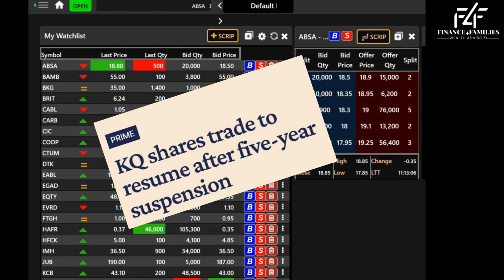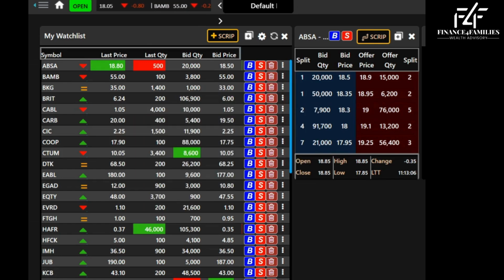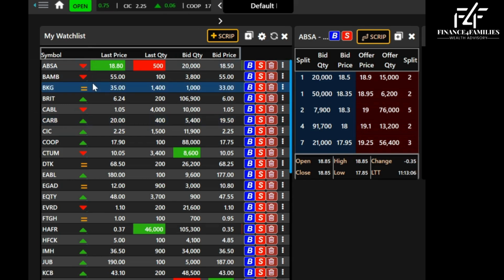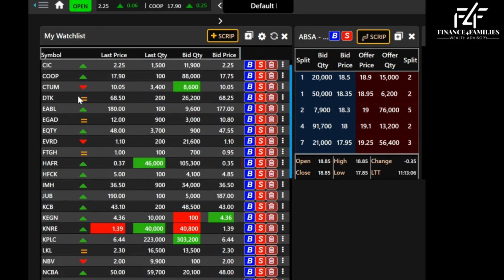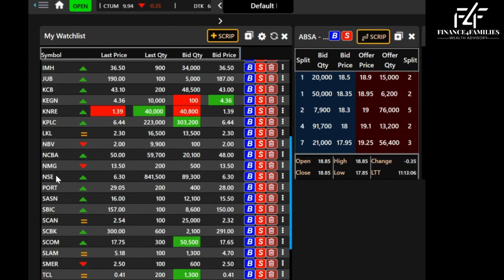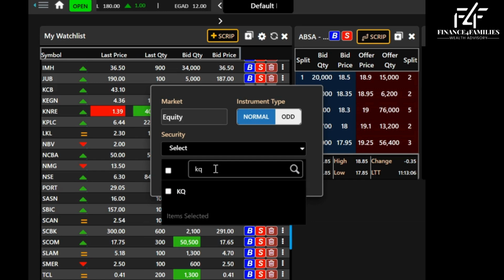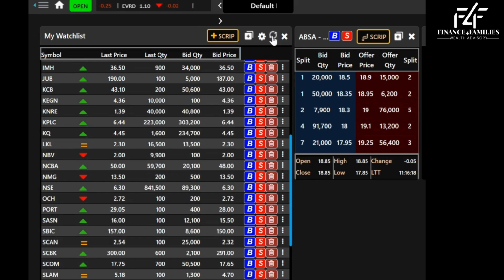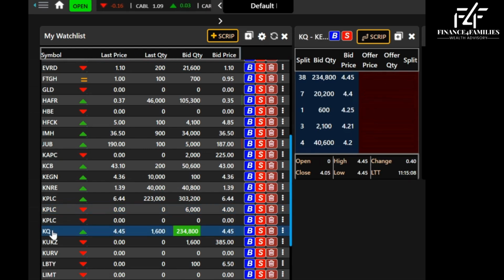Kenya Airways (KQ) Stock is Back! Here’s How to Add It to Your Watchlist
Kenya Airways (KQ) is back trading on the Nairobi Securities Exchange (NSE) after over 4 years of suspension! But if you’re logging into your online trading platform and can’t find KQ on your watchlist, don’t worry—I’ve got you covered.

In this video, I explain:
✅ Why it might be missing from your watchlist.
✅ A step-by-step guide on how to add it to your watchlist so you can start tracking its performance today.

Whether you’re a seasoned investor or just starting your journey, keeping your watchlist up-to-date is crucial for spotting opportunities.

💬 Have questions? Drop them in the comments below—I’d love to hear from you!